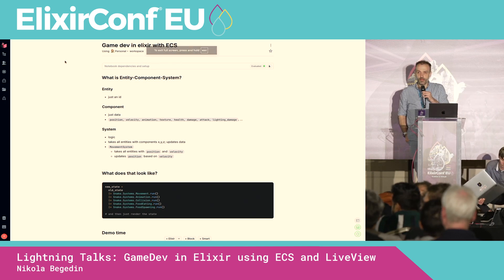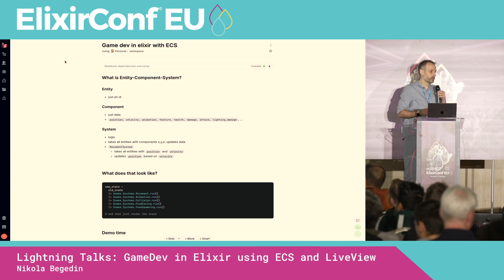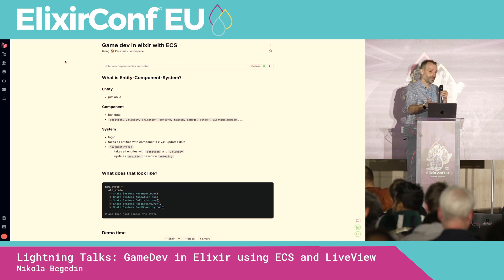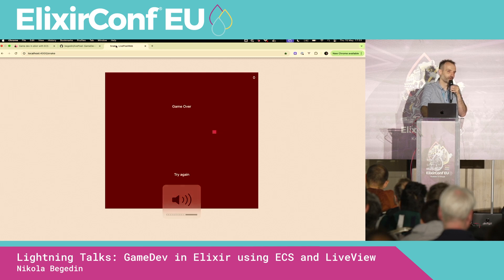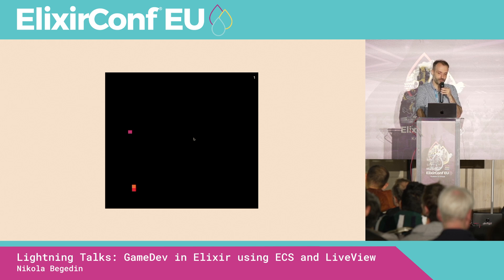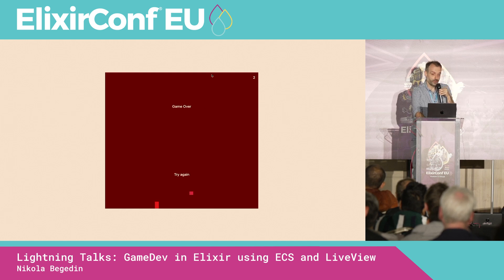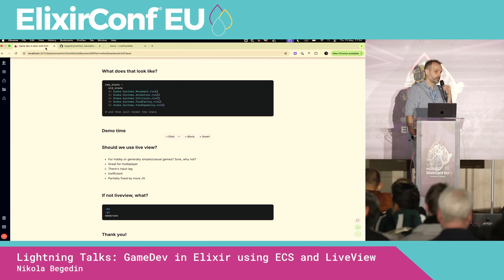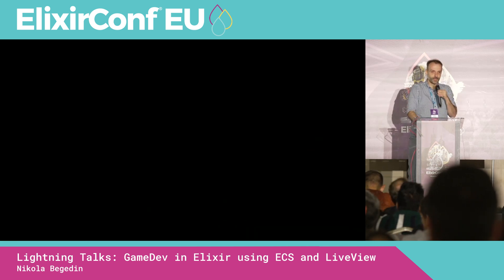LT: GameDev in Elixir using ECS and Live View - Nikola Begedin | ElixirConf EU 2025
✨This talk was recorded at ElixirConf EU 2025. If you're curious about our upcoming event, check